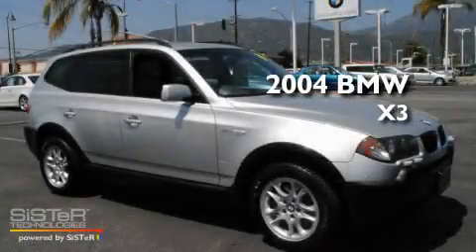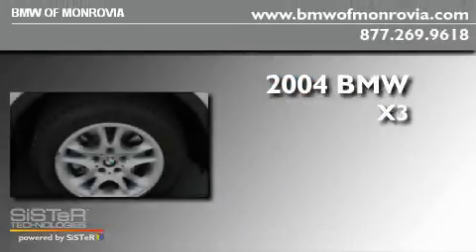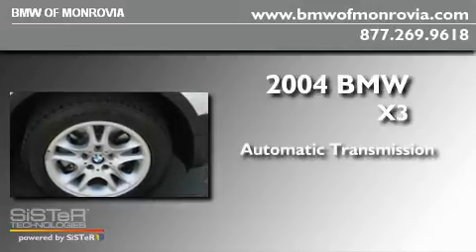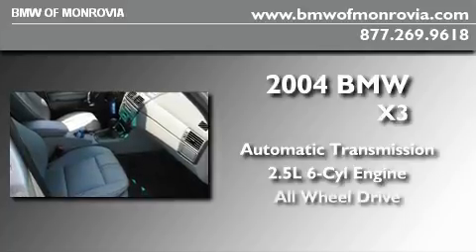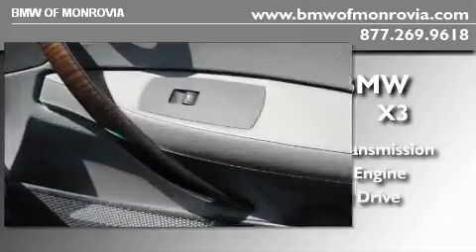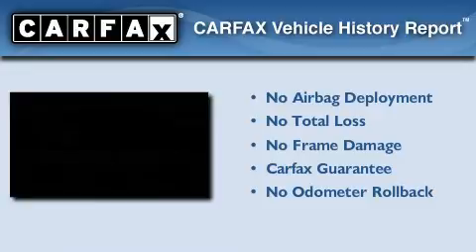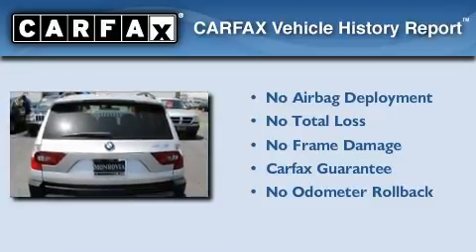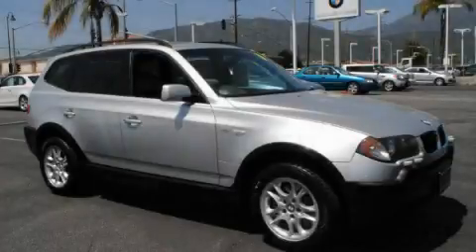2004 BMW X3 Monrovia CA 91016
Year : 2004
 Make : BMW
 Model : X3
 Engine : 2.5L I-6 cyl
 Trans . : Automatic
 Exterior : Silver
 Miles : 107,297
 Interior : Gray
 BMW of Monrovia
 Used 2004 BMW X3 Monrovia CA